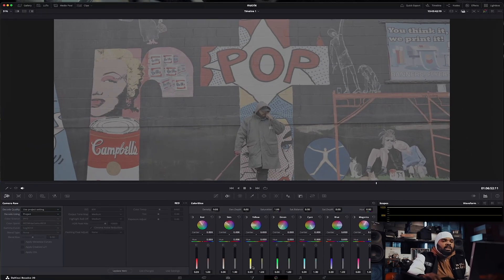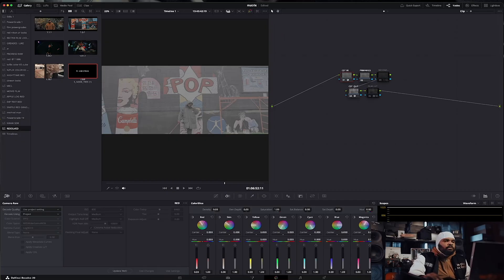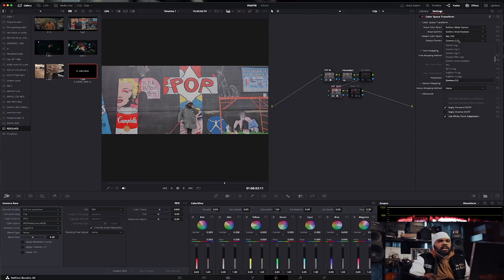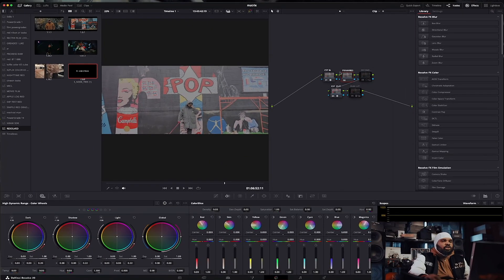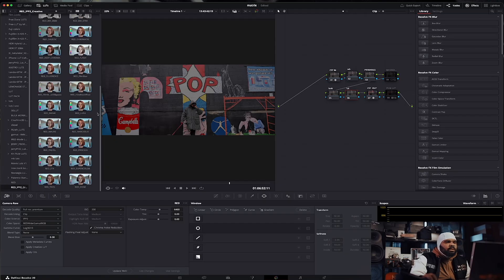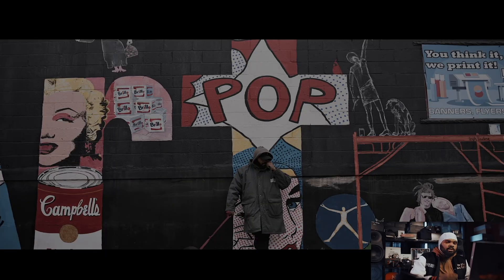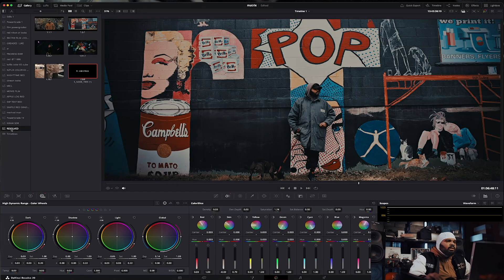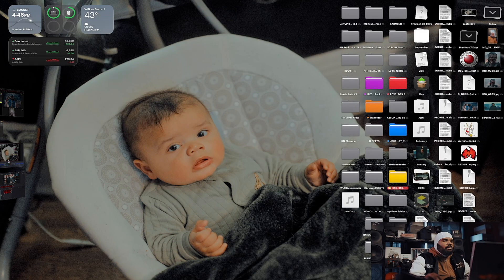color grading 101 in davinci resolve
Step-by-Step Process to Color in DaVinci Resolve:

Open Your Project
Launch DaVinci Resolve and open your project or import your footage into the Media Pool.
Switch to the Color Workspace
Click on the Color tab at the bottom of the screen to access the color grading interface.
Organize Your Nodes
In the Node Editor, create a series of nodes for different tasks: primary correction, secondary corrections, and effects.
Primary Color Correction
Use the Lift, Gamma, Gain wheels to balance shadows, midtones, and highlights.
Adjust Contrast, Pivot, Saturation, and Temperature to correct the overall look.
Secondary Color Adjustments
Use Qualifiers and Power Windows to isolate and adjust specific colors or areas of the image.
Add Look or Style
Apply LUTs (Look-Up Tables) if desired, or manually stylize your footage with creative color grading.
Check Scopes
Use Waveform, Vectorscope, and Parade to ensure color balance and proper exposure.
Refine and Compare
Compare graded and ungraded footage using the split-screen or bypass color grade options.
Render and Export
Once satisfied, switch to the Deliver tab to export your color-graded video in the desired format.

Following these steps will help you achieve professional and consistent color grading in DaVinci Resolve.